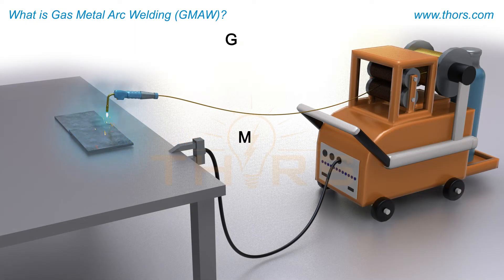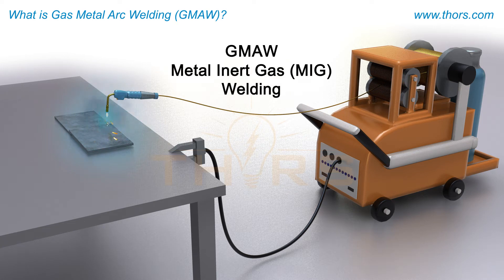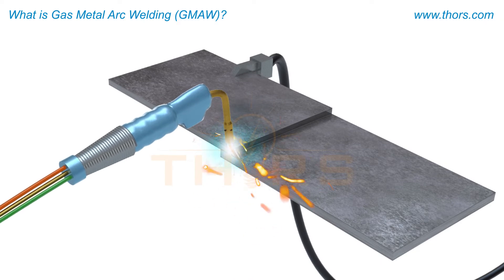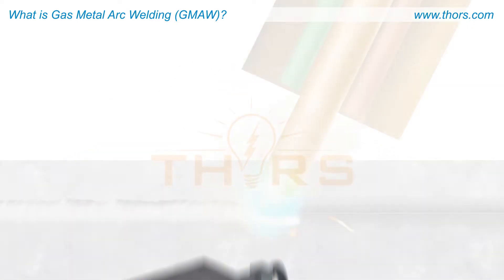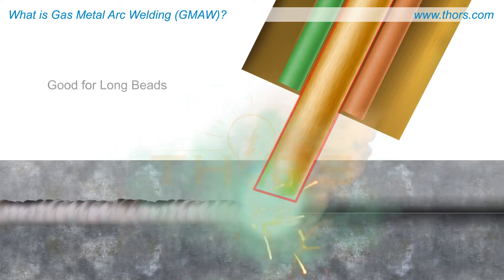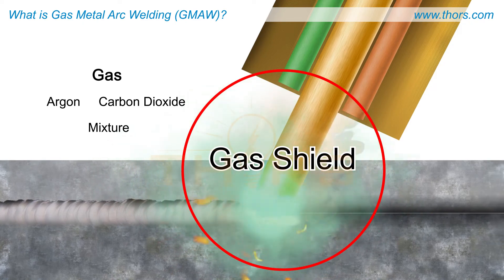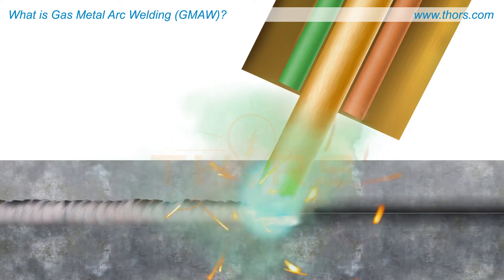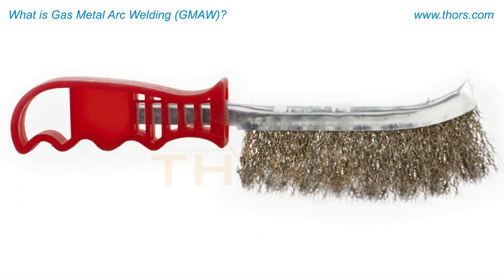What is Gas Metal Arc Welding? || THORS Welding Fundamentals Course Preview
What is gas metal arc welding? Find out in this preview for the Welding Fundamentals course from THORS eLearning Solutions.

Welding Fundamentals | Course Learning Objectives
1. Differentiate between the functions of various welding safety apparel.
2. Recognize some of the basic equipment used in welding-related industries.
3. Recall basic terminology and phrases associated with welding equipment.
4. Identify the differences between prominent welding processes.
5. Recall common welding positions and techniques.